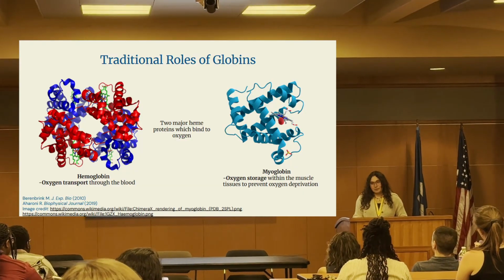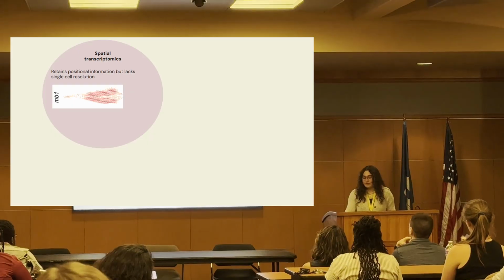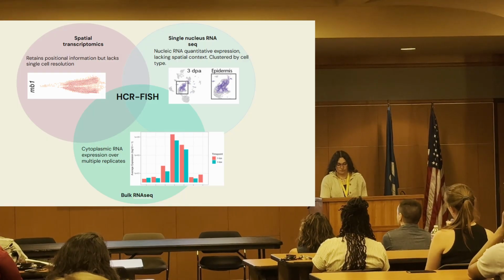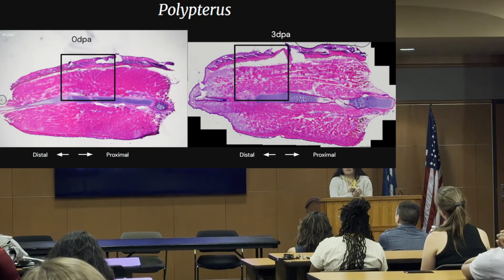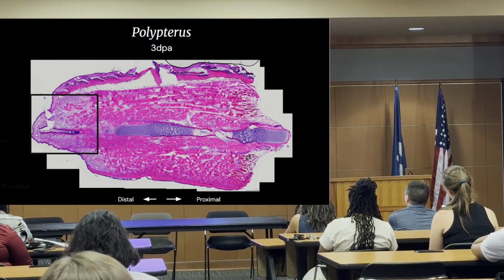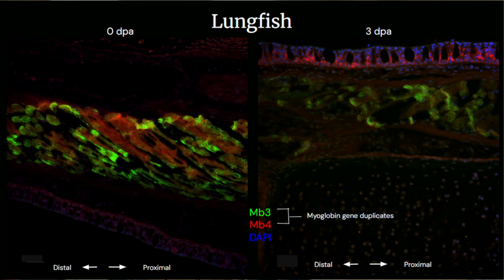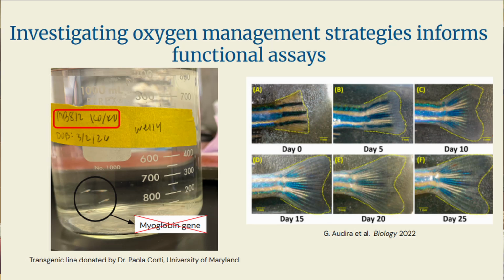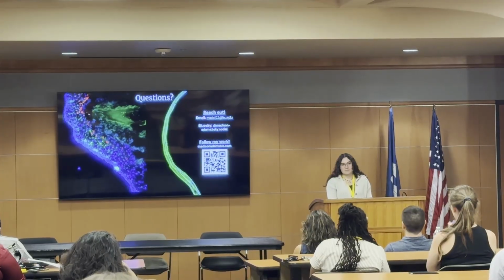Natural Regenerators Manage Oxygen Differently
This video documents my first long for talk at LSU Discover Day 2026.

What is this channel? A video diary for new researchers in STEM, just like me, to hopefully make your life just a little easier.

Who am I? A Post-baccalaureate researcher studying natural regeneration in axolotls and fishes. I am soon to be a Biology PhD student at Wake Forest University and I am documenting the process.